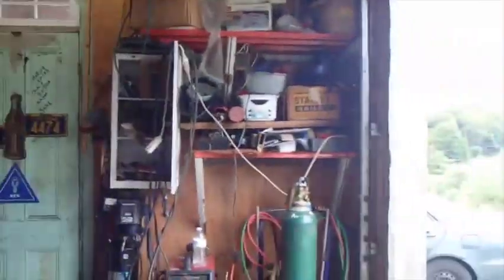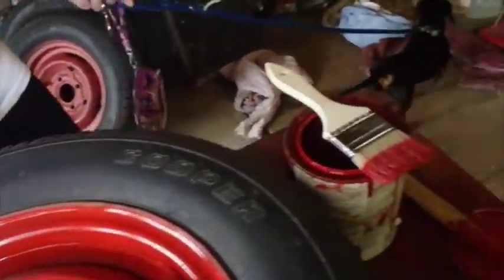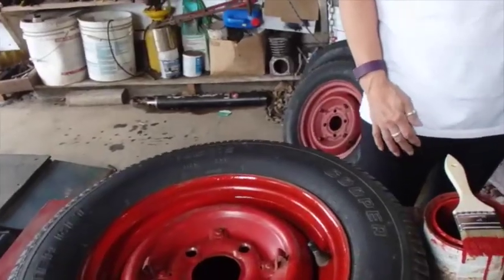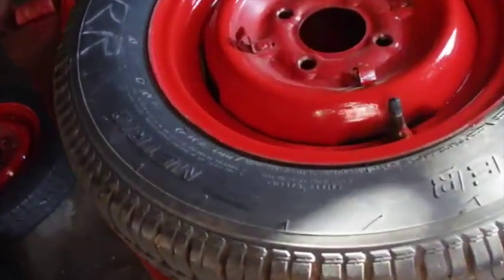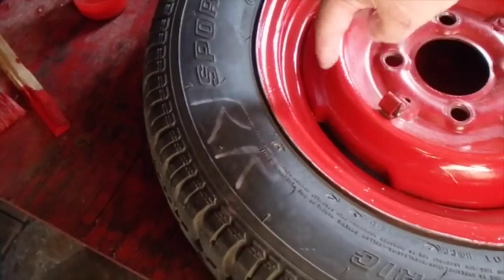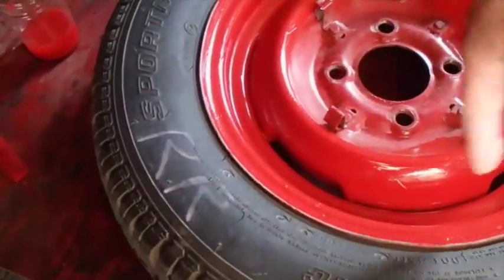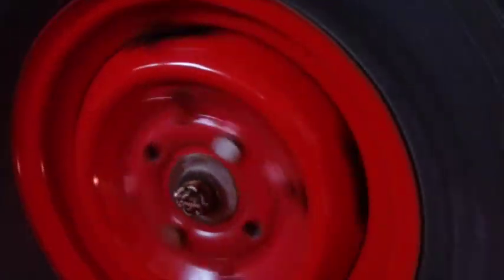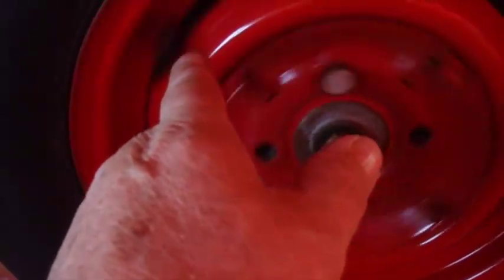Painted Crosley Wheels